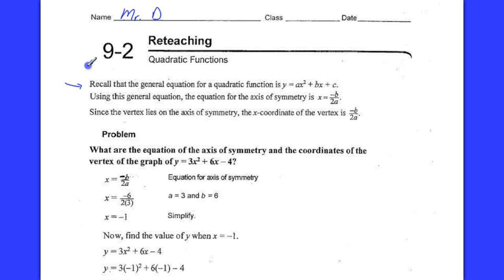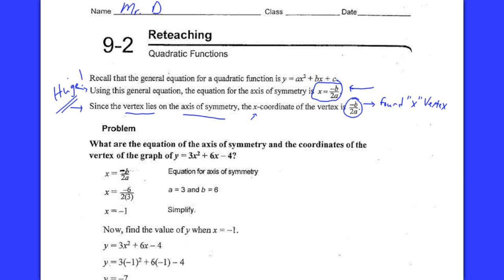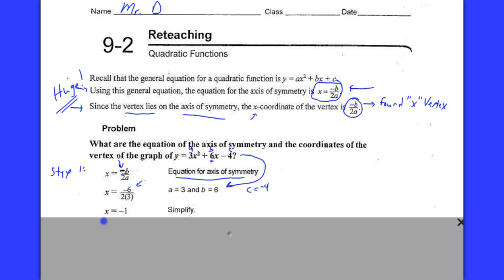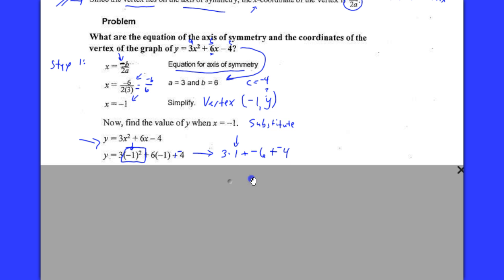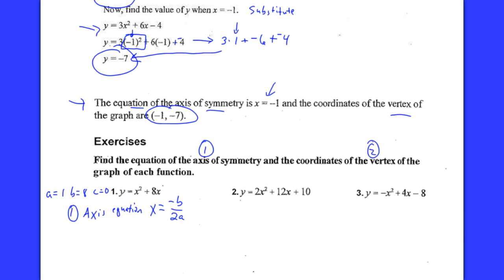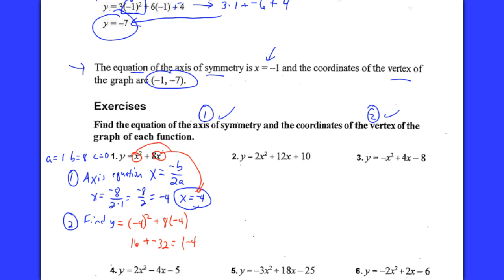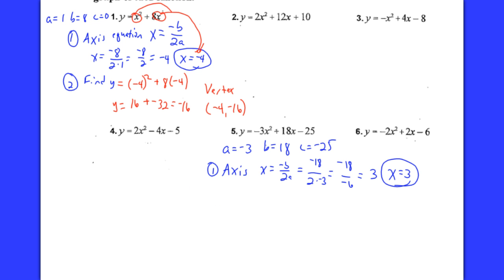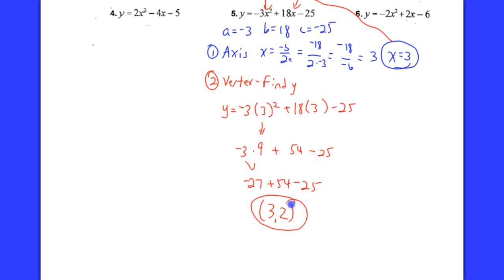Alg 9-2 Part 1 Graphing Quadratics